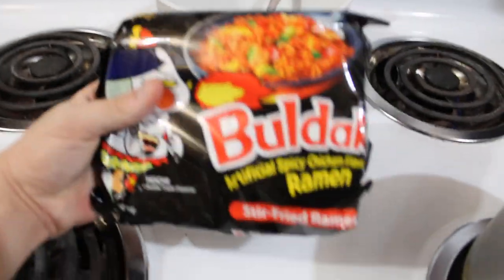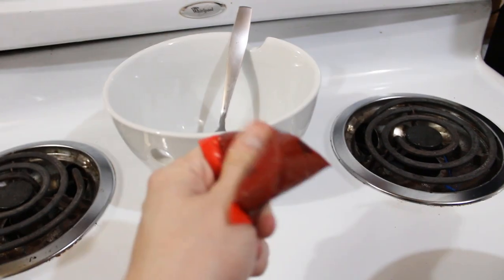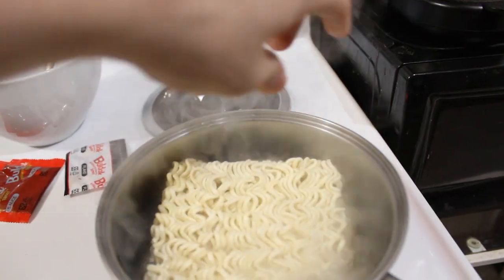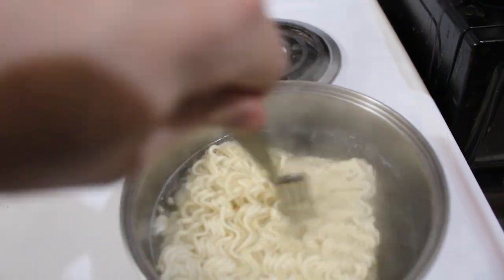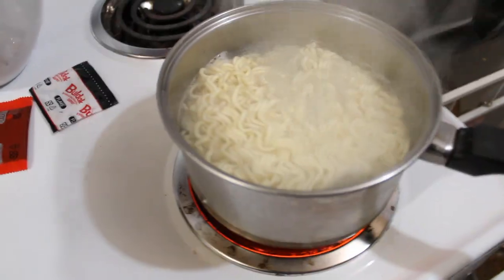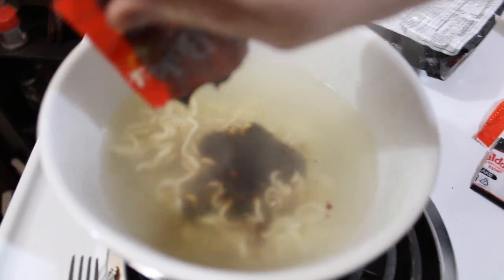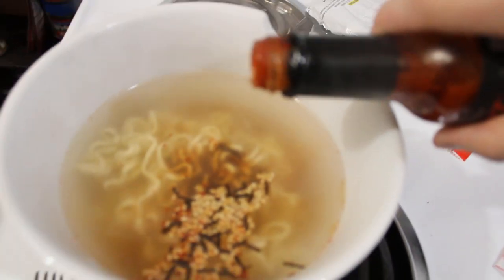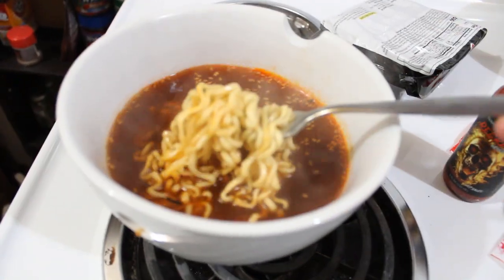Cooking with Chibi With a Vlog on Thanksgiving Day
Today is a Special Day for many people, so I wanted to make a special vlog video of me cooking my authentic ramen recipe on Thanksgiving Day! Happy Thanksgiving Everyone!